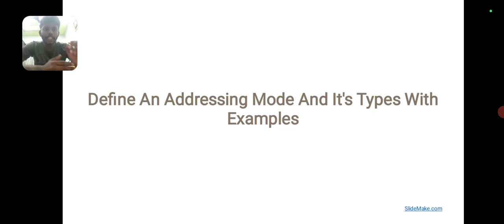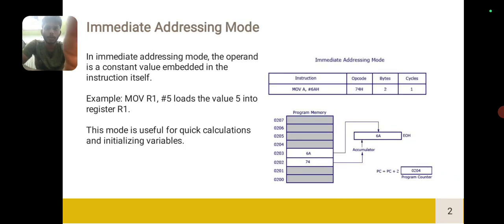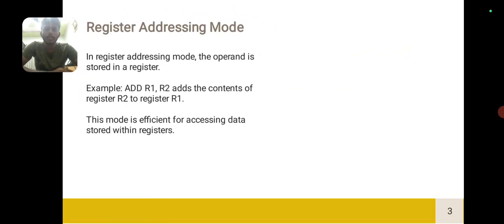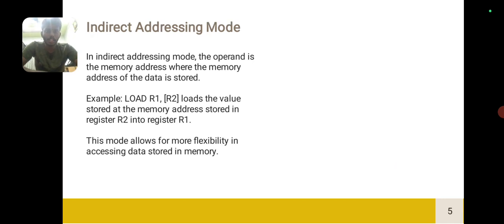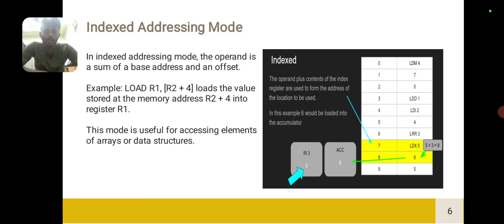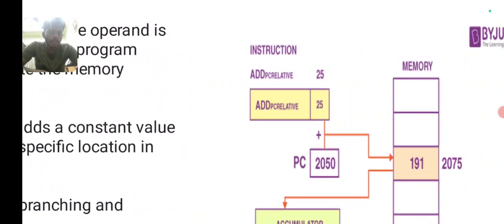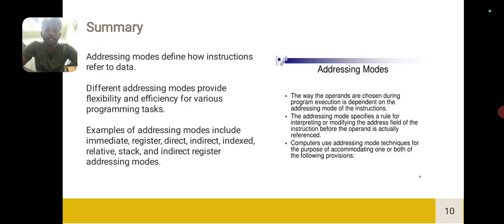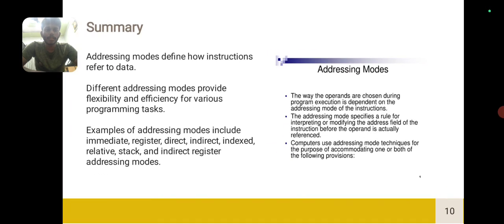Addressing mode and it's types